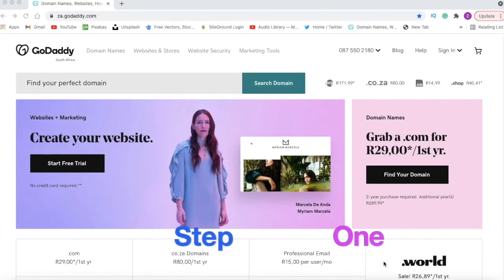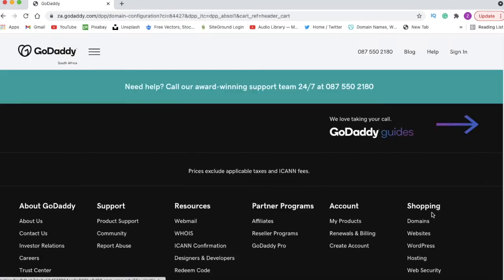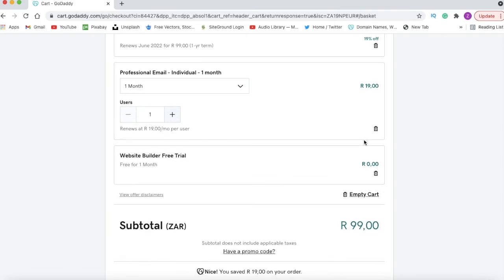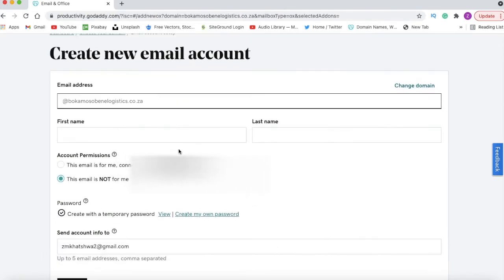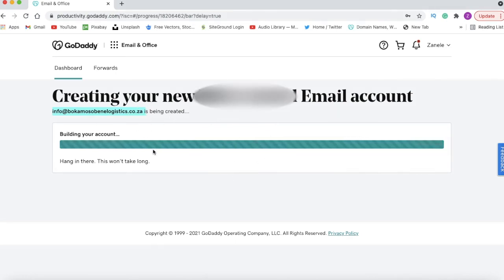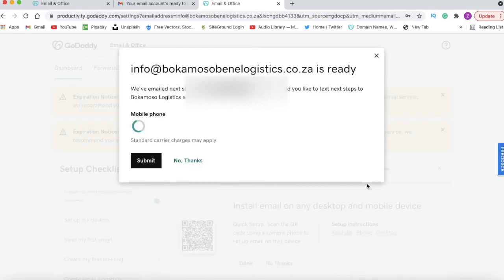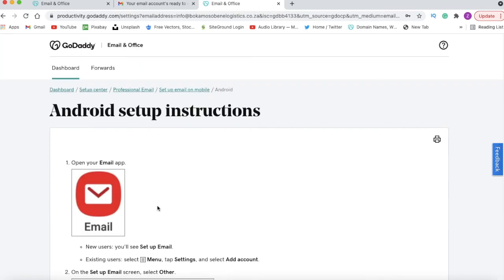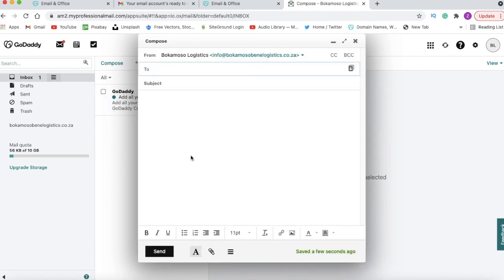How to create a PROFESSIONAL BUSINESS email account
In this video, we help show you how to buy a domain on GoDaddy and buy a professional email for R19 per month, and get rid of Gmail, Yahoo, or Hotmail.

After following the steps, you will learn how to set it up on an internet browser, computer, or mobile.  The good news is this will only cost you approximately R260 per year to build your brand and even stand a chance when applying for a tender as you are portraying your brand as professional and businesslike.

Step 1 - Find a service provider and buy your domain
Step 3 - Set up an email

Timestamp:
0:00   Intro
00:44 Find service provider & register on GoDaddy
01:42 Buy a domain
02:31 Buy a professional email address
04:31 Pay for your domain
05:09 How to set up your professional email
08:28 How to set up your email on your web browser
09:24 How to set up your email on your computer
09:52 How to set up your email on your phone